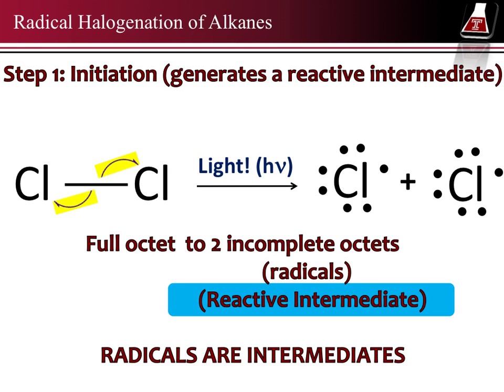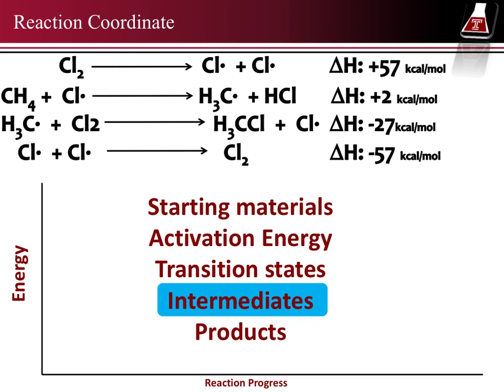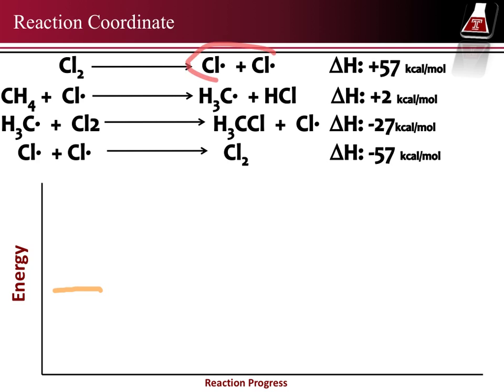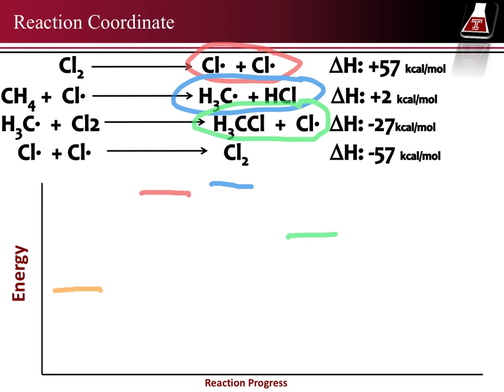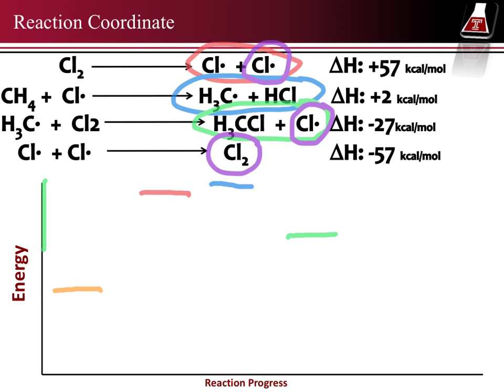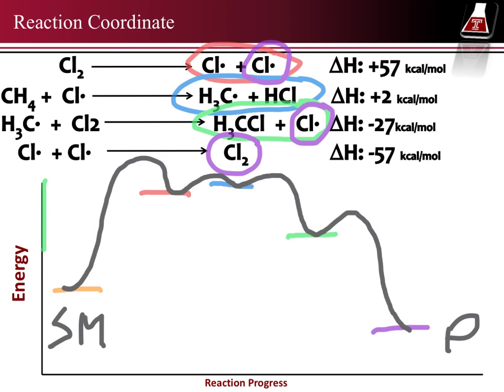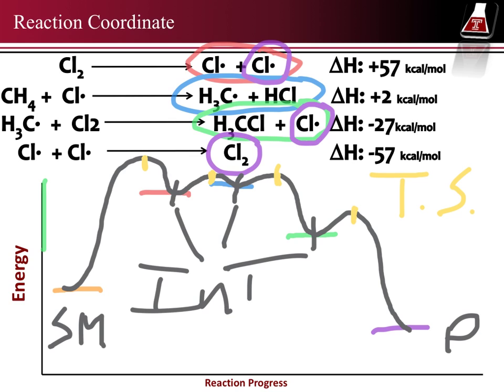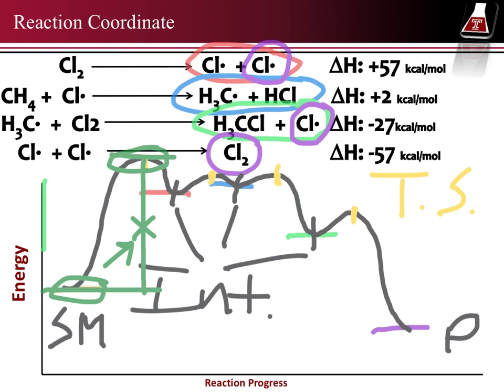radical lecture part 4